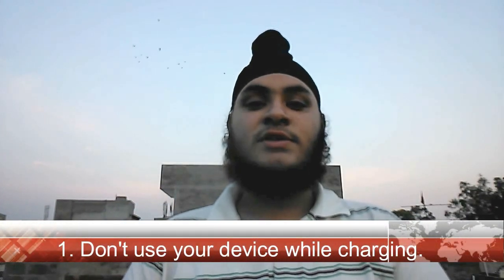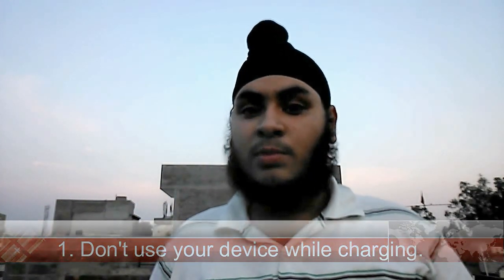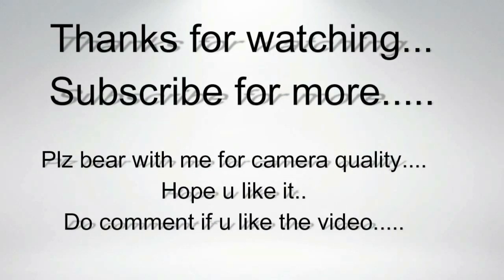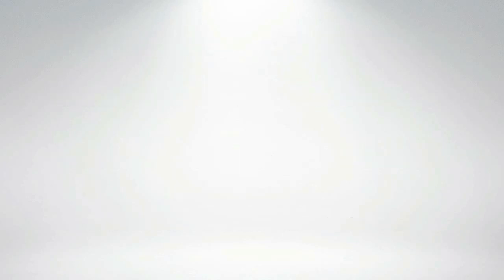How to increase battery life of android devices( No App Required)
In this video u can have look at tips/tricks/ways to improve BATTERY life without use of any apps. 1 thing is to note that i have tested this on more than 35 devices of different friends and relatives of different brands like lg,sony,apple,samsung etccccccc. and these have worked easily do comment whether it worked or not. test it for more than 24 hours..